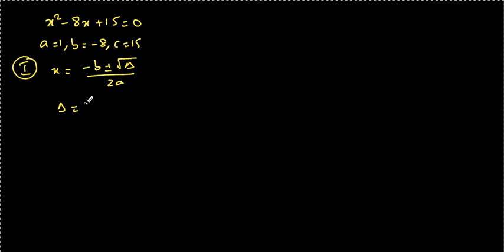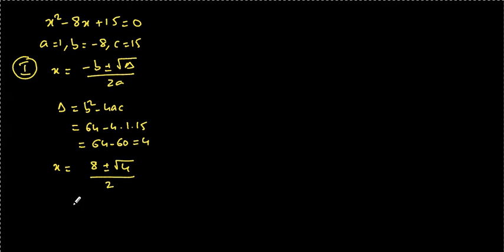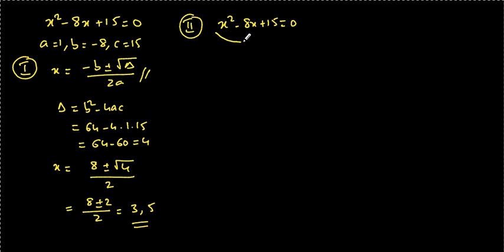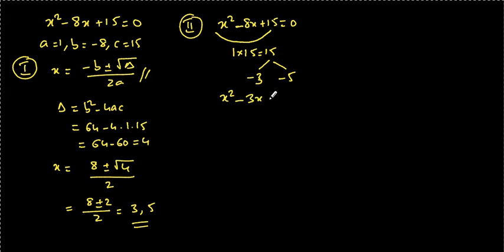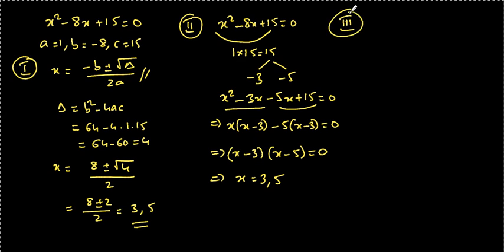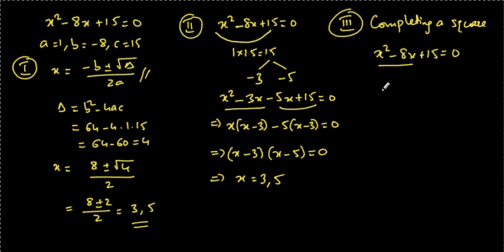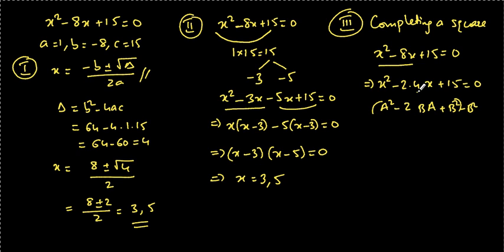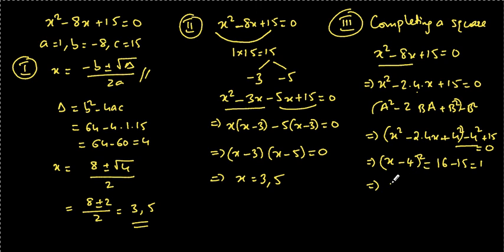QE/005 Techniques to solve a Quadratic Equation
This video describes three techniques to solve a Quadratic Equation:
1. Using the formula for the roots
2. Factorization
3. Completing the square